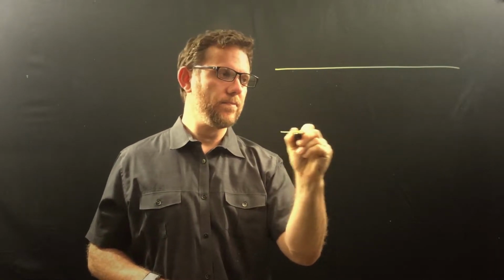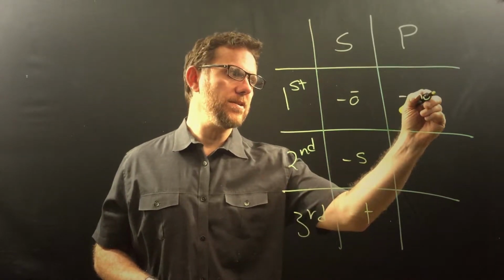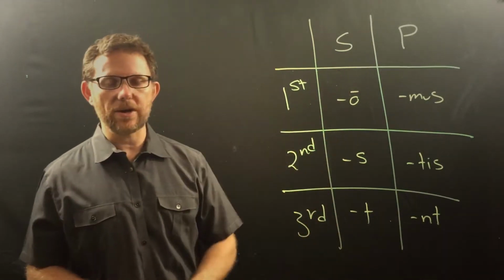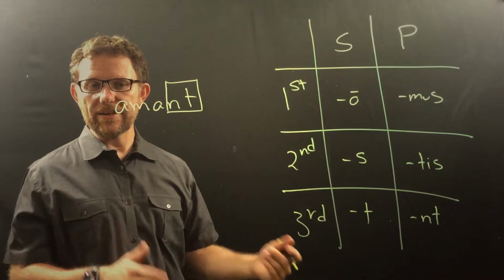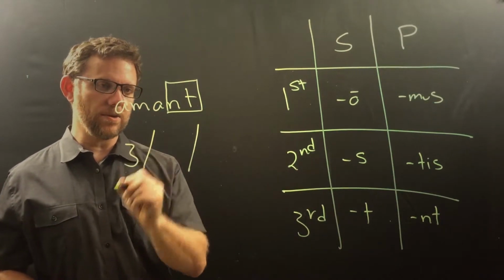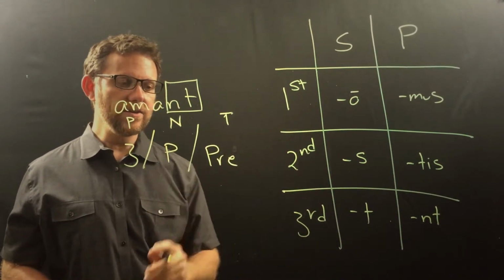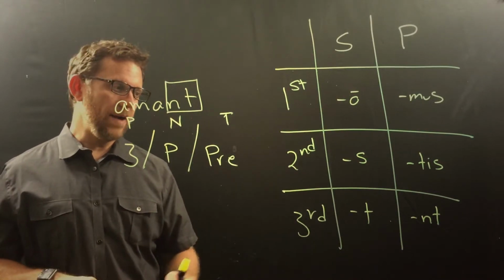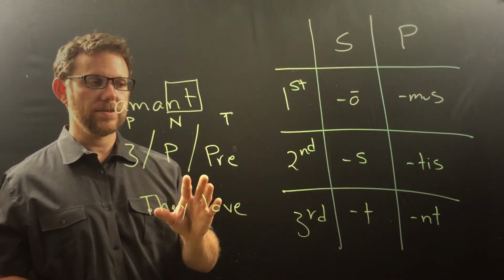How to Parse a Verb 1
Learn how to decode, or parse a verb, to determine its subject and tense.